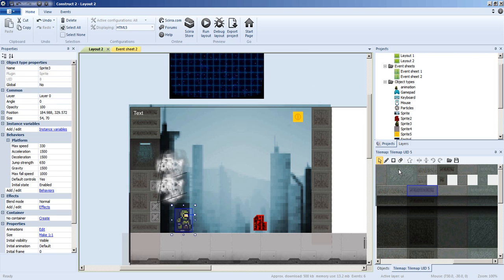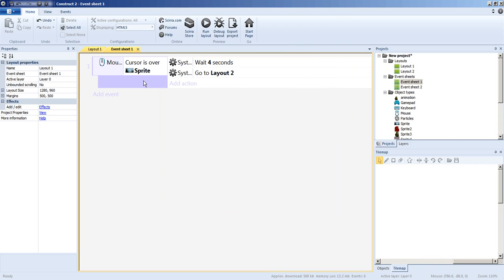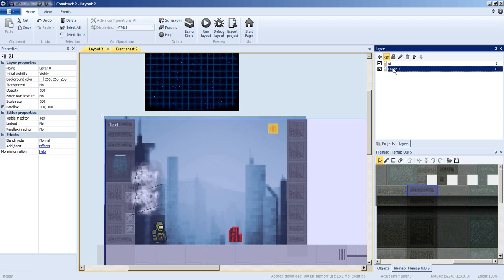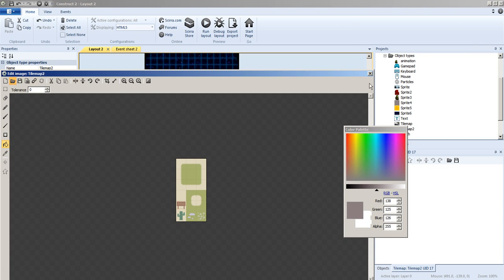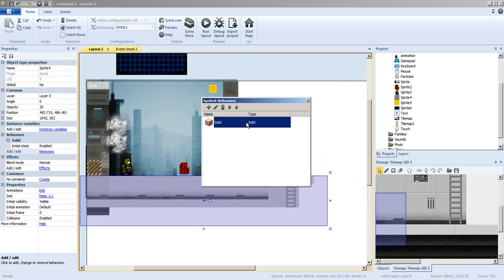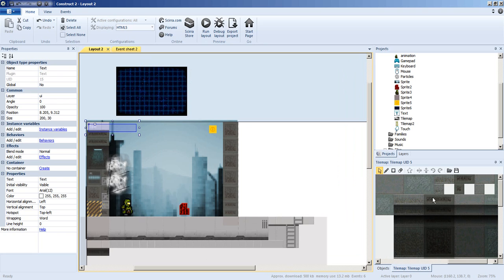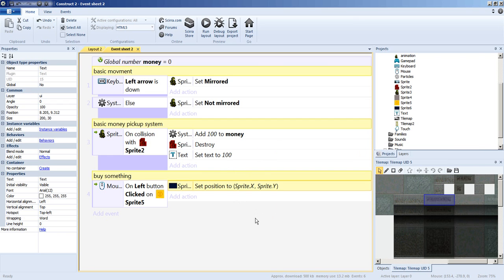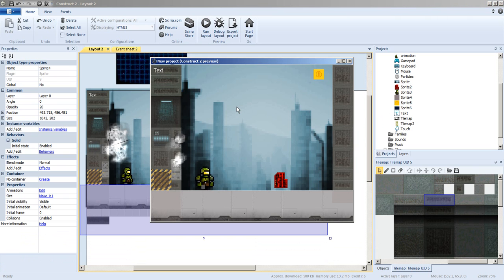construct 2 money system part 1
construct 2 money system